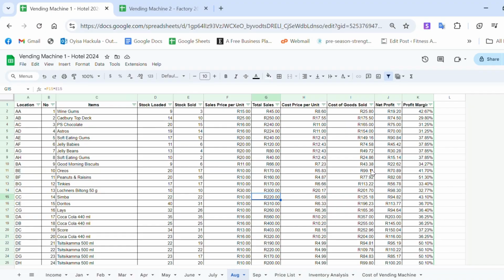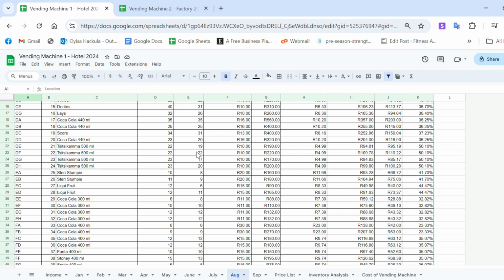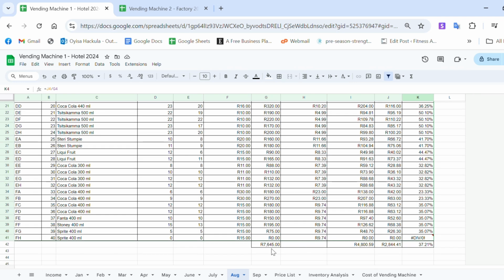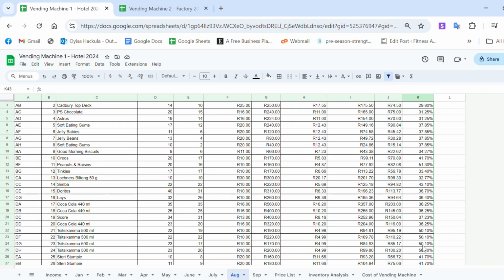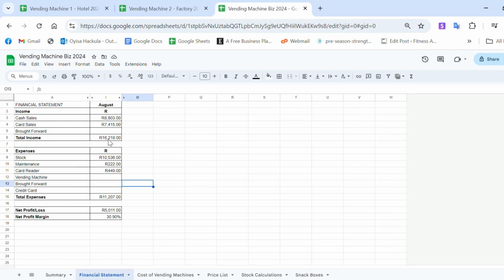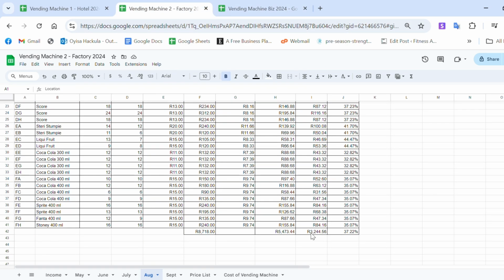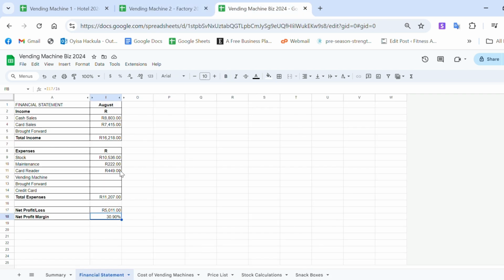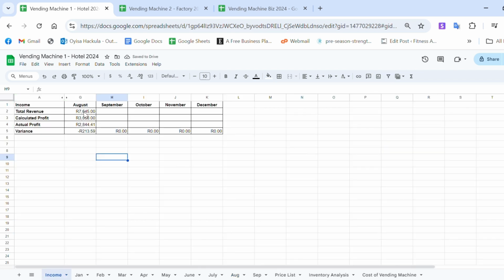How Much My Best-Selling Vending Machines Made in a Month + Product Trends by Location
Curious about how much my best-selling vending machines earned in the last month? In this video, I break down the monthly sales from my top vending machines and reveal the latest trends in popular products based on different locations. Whether you're already in the vending machine business or thinking about starting, these insights on product demand and sales can help you maximize profits.

Resources

Sample Bookkeeping Spreadsheet to Track Your Vending Machine Business Finances